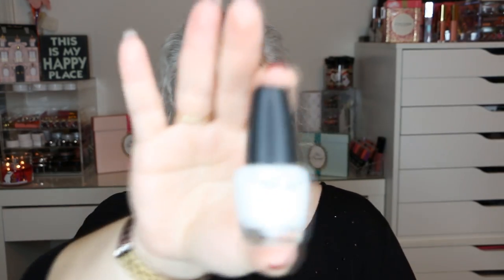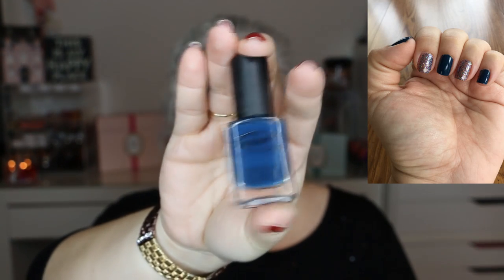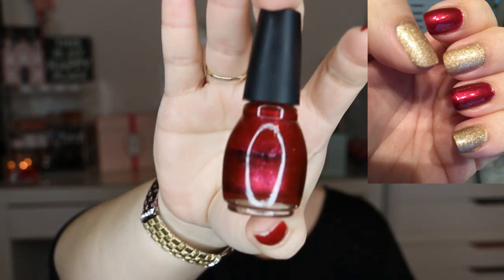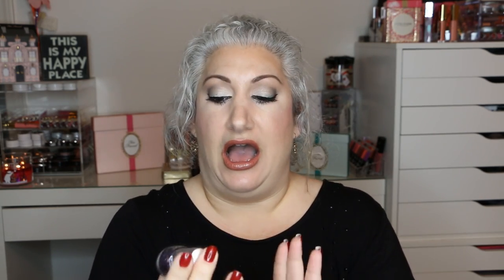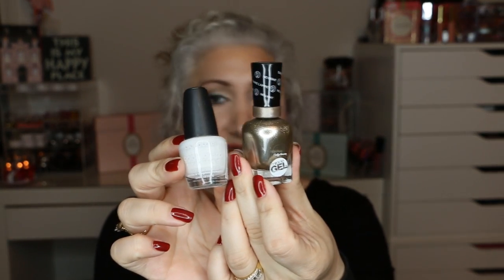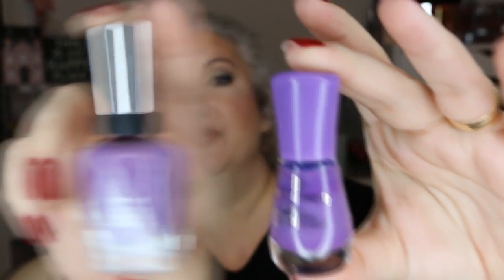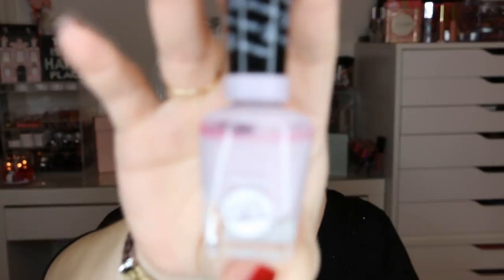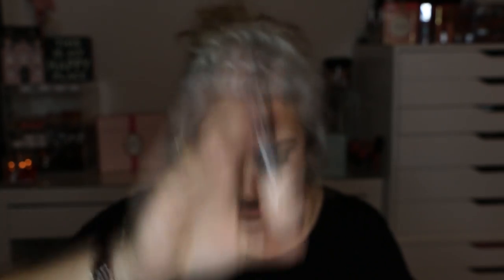In or Out? 2016 Polish Declutter January Update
After using the polishes I picked out for Jan. I have made my decisions of what is going to stay in and out of my polish collection.  I also included my picks for Feb.  Hope you enjoy!

With Love,
Cherise xoxoxo

Polishes Mentioned:
-L.A. Colors Color Craze - Energy Source
-Sally Hansen Miracle Gel - Game of Chromes
-China Glaze - Marry A Millionaire
-Nicole by OPI - On A Gilt Trip
-Color Club - Baldwin Blues
-Essence the Gel - Fame Fatal
-Sinful Colors - Lying Nails
-Revlon Brilliant Strength - Rain Forest

What I'm Wearing:
-Urban Decay Naked/Book of Shadows Shadows
-Urban Decay Naked Foundation mixed w/ Lorac Porefection Foundation
-Hello Flawless by Benefit Powder
-Nars Orgasm Blush
-ColourPop  Highlighter in Hippo
-Essence Mascara/The Balm Mascara
-They're Real Push Up Liner by Benefit
-BH Cosmetics Lip Liner in Nude
-Makeup Geek Lipstick in Shy (not sold anymore)
-NYX Lip Gloss in Sugar Pie

Nails in Video:
Orly in Red Flare

Facebook: Brown Eyed Girl Cherise